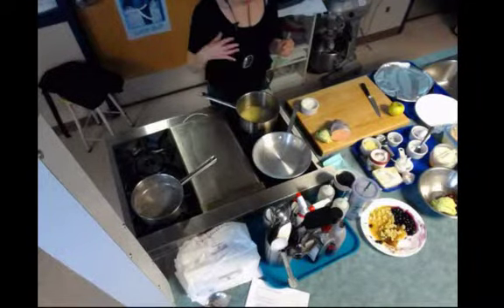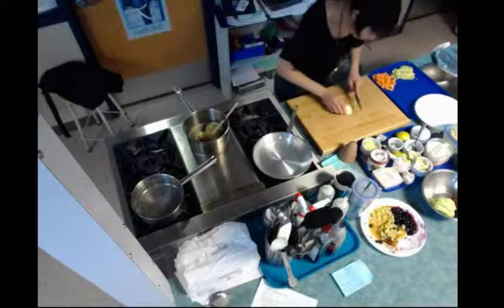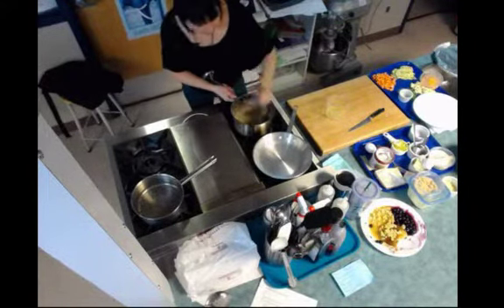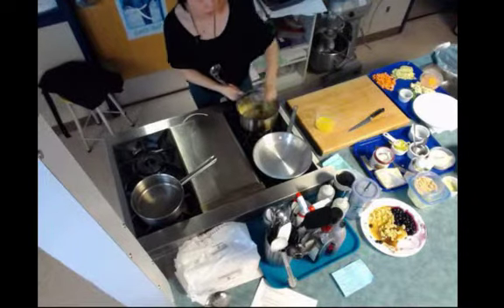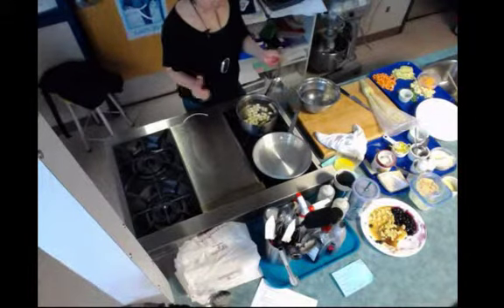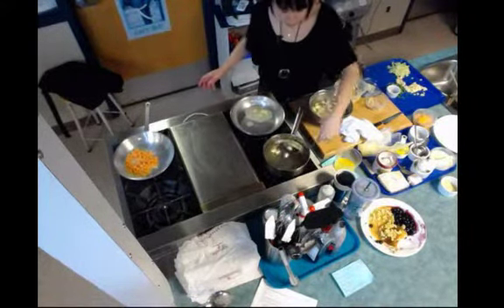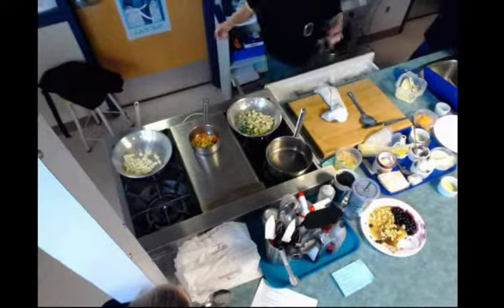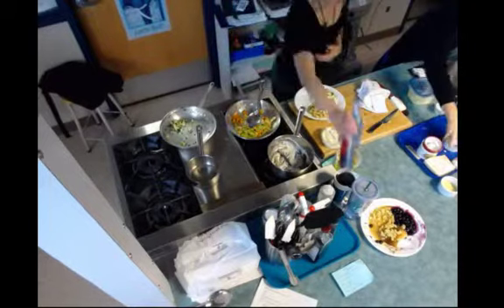Grade 10 Gnocchi Parisienne